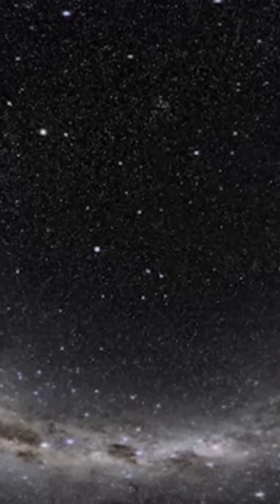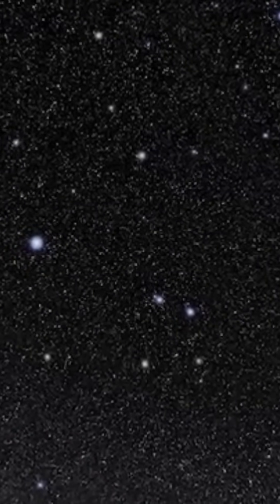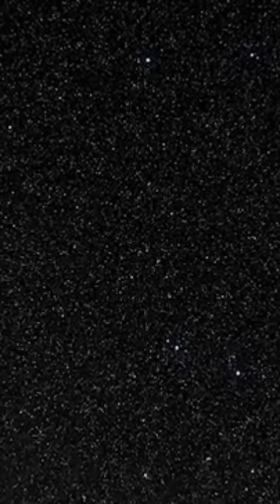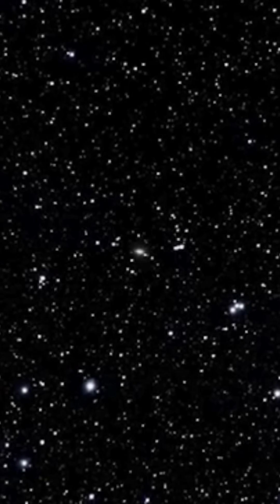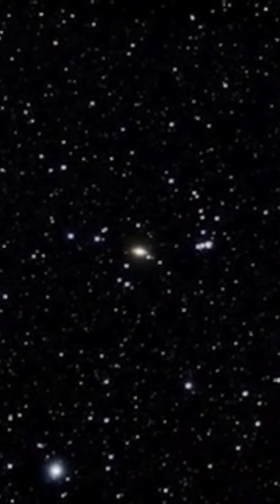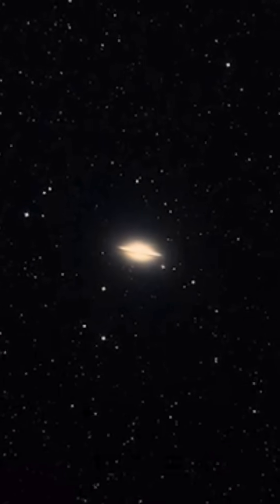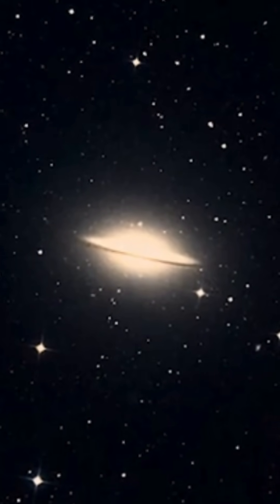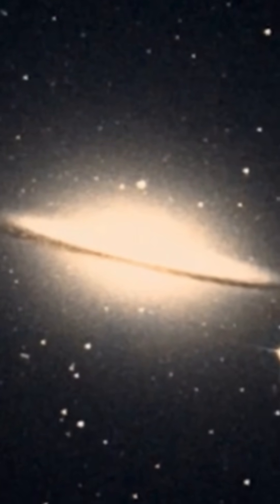What Zooming Into 28 Million Light-Years Looks Like – James Webb’s View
Through the eyes of the James Webb Space Telescope, join Pactpath on an unforgettable journey 28 million light-years away into one of the most iconic sights in the cosmos — the Sombrero Galaxy.

At Pactpath, we turn raw space data and scientific imagery into cinematic experiences that make you feel the scale of the universe. This exclusive presentation combines NASA/ESA/CSA footage with our unique storytelling to take you deep into the heart of Messier 104.

The Sombrero Galaxy lies in the constellation Virgo, glowing with hundreds of billions of stars. This zoom, reconstructed in 4K from James Webb data, reveals its brilliant core, sweeping dust lanes, and the unimaginable scale of deep space.

From its spiral structure to its massive central bulge, the Sombrero spans 50,000 light-years across — half the size of our Milky Way. Every pinpoint of light you see could be a sun like our own, many with planets, and maybe even life.

Credits
🎥 Visuals & data courtesy of: ESA/Webb, NASA & CSA, L. Hustak (STScI)
🎙 Narration, editing, and production by: Mehran / Pactpath